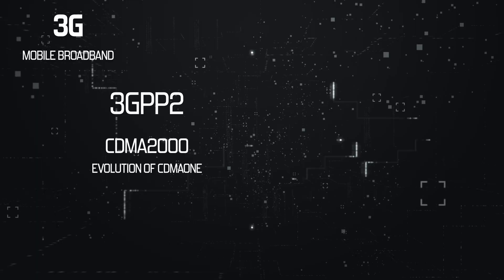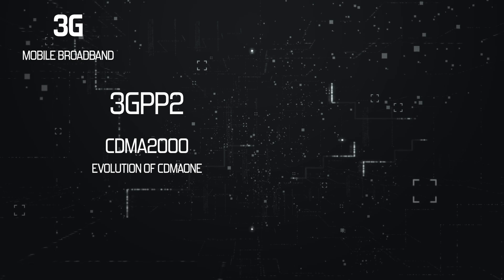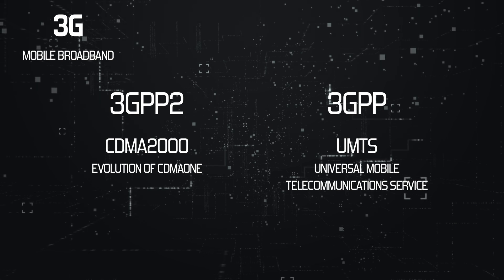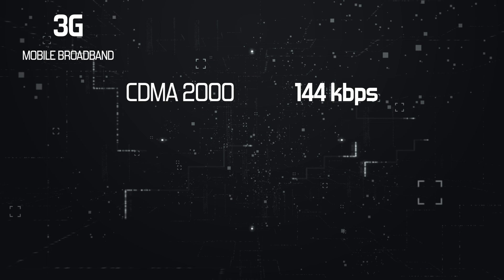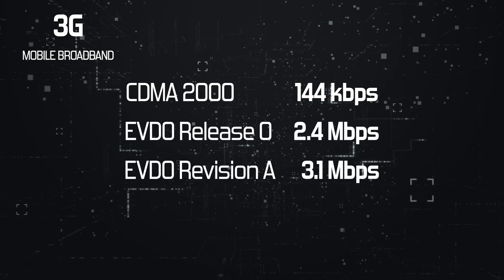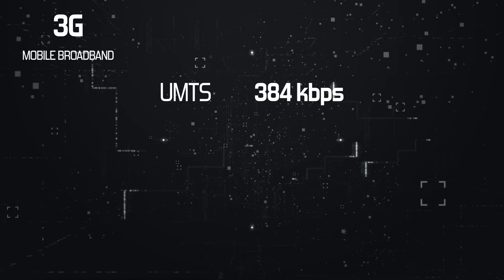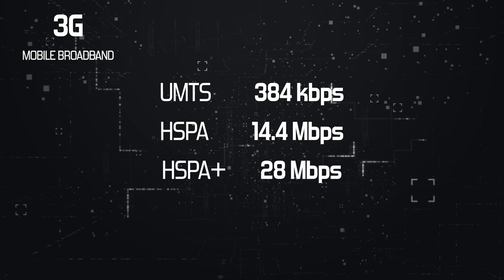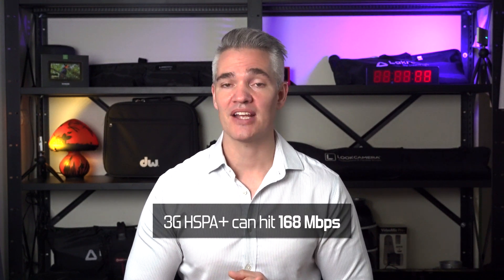Mike Talks Tech - Mobile Broadband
A video series introducing the mobile cellular technologies driving the digital economy, with topics including standards development, deployment history and the introduction of packetized data, 5G, cloud and artificial intelligence.